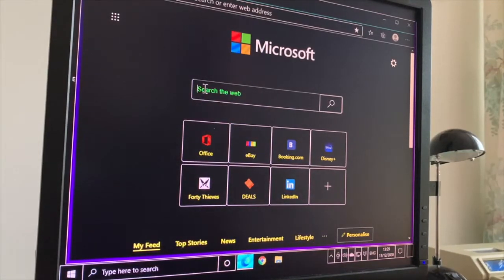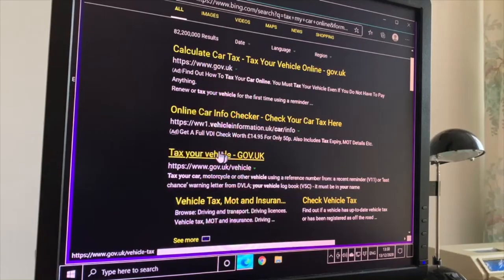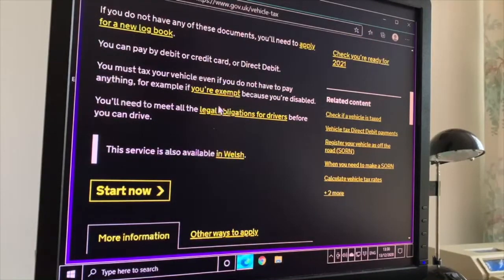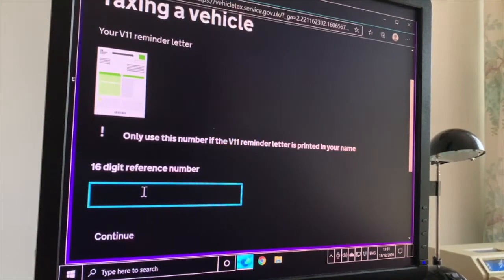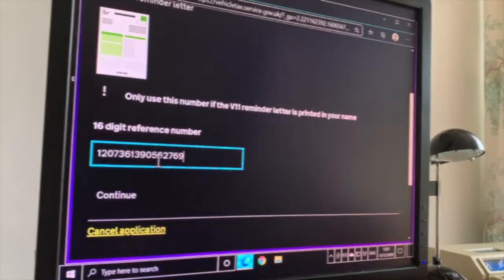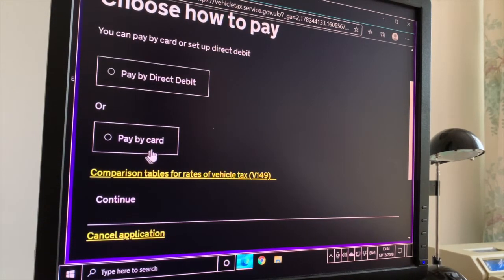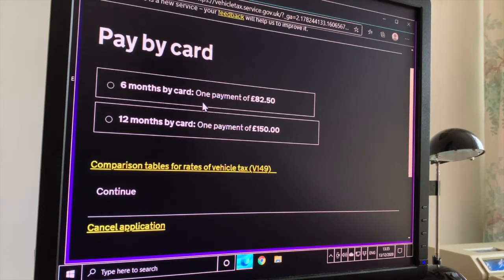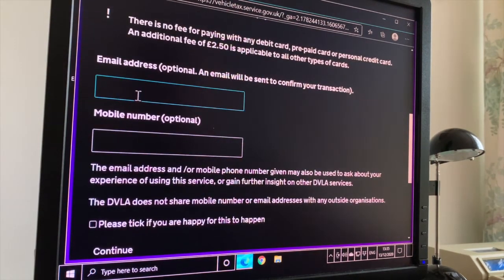How To Tax Your Car Online - Onscreen Step-By-Step Walkthough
Here is a step by step video of how to pay your road tax online in the UK. You will have received a letter reminding you that your tax is due.

Welcome to Basic Financials! My aim is to teach the world about the basics of finance. As something that is not taught well enough at school, my aim is to educate people into financial literacy, and hopefully save you some money along the way! If you have any questions or video suggestions, put them in the comments section below and I will do my best to get back to you!